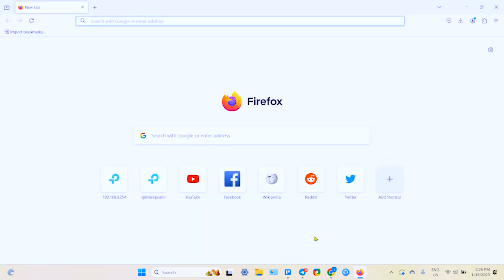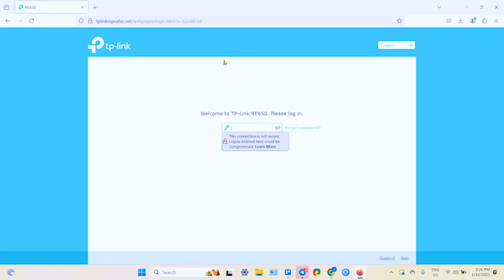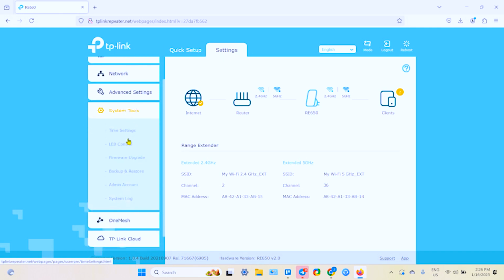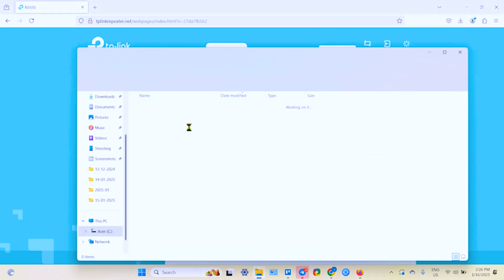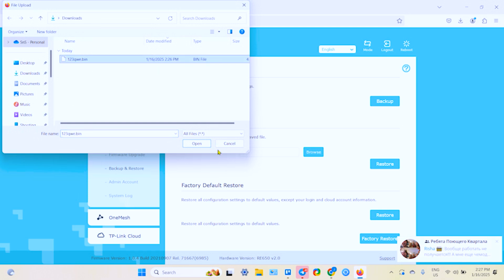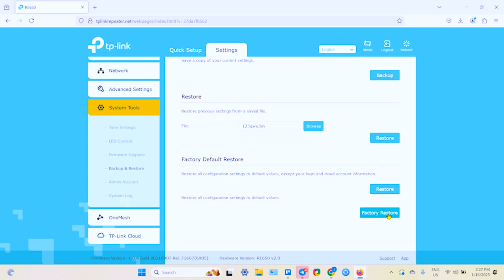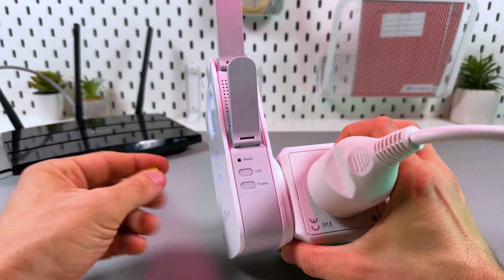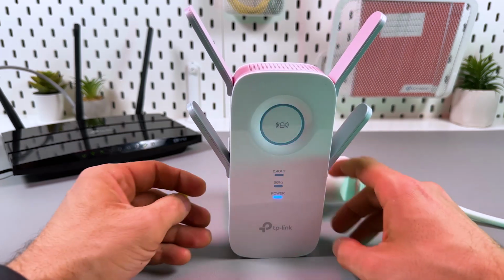How to Reset Your TP-Link RE650 Range Extender - Physical & Web Interface Methods with Backup Tips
Struggling with your TP-Link RE650 settings? In today's video, I'm going to show you how to simply and easily reset your device to its default settings. Whether it's through the physical reset button or via the admin panel, I've got you covered! Plus, I'll walk you through how to back up your settings, so you're always prepared for any surprises! Make sure to watch if you want to take full control over your TP-Link RE650.

This video also covers the following topics:
Resetting Your TP-Link RE650: Easy Steps Guide
TP-Link RE650 Reset Tutorial: Admin Panel & Physical Reset
Essential Tips to Restore Your TP-Link RE650 to Factory Settings